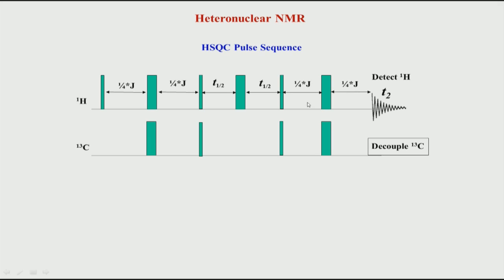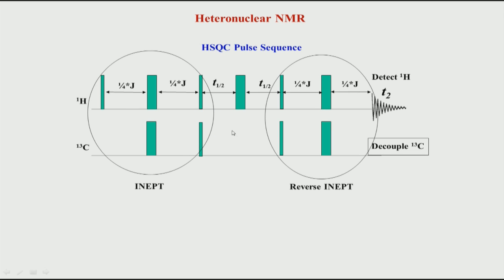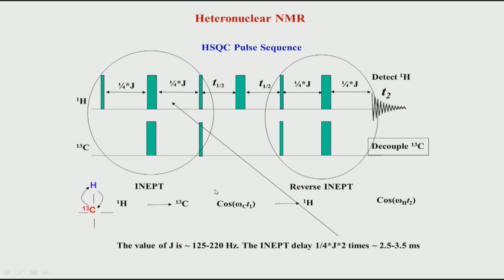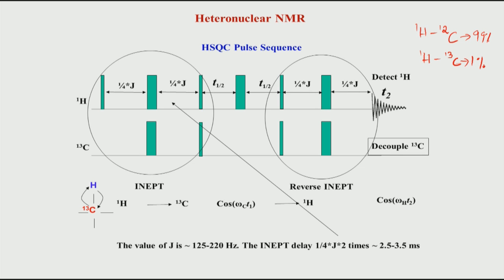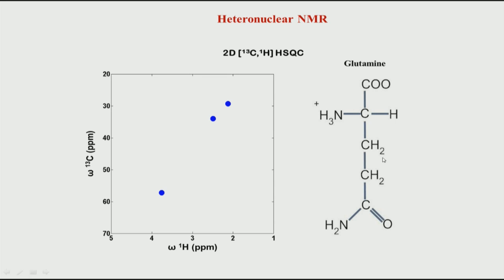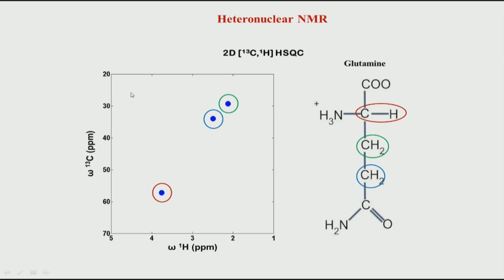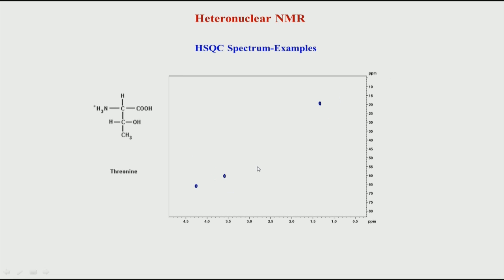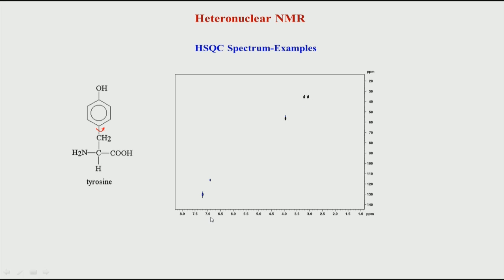HMBC and its utility